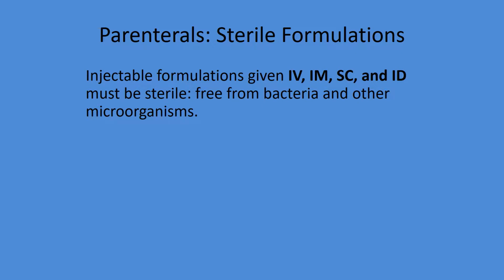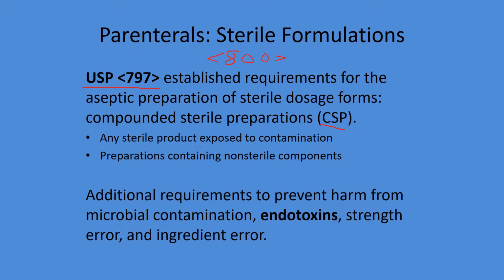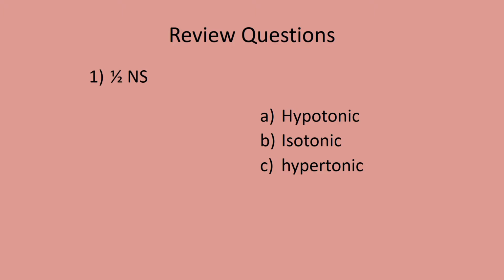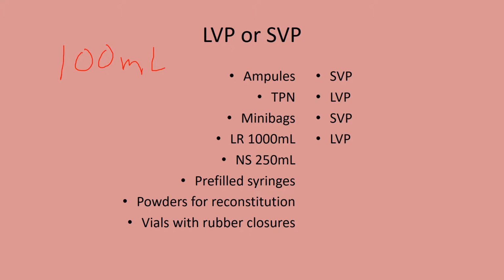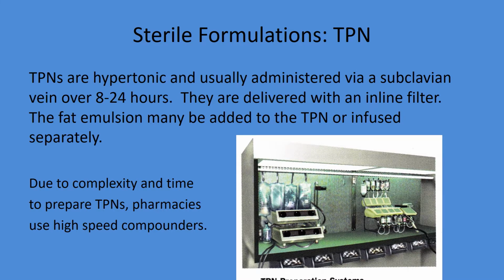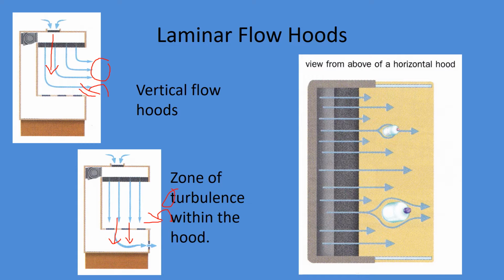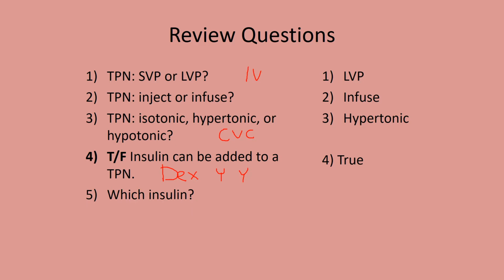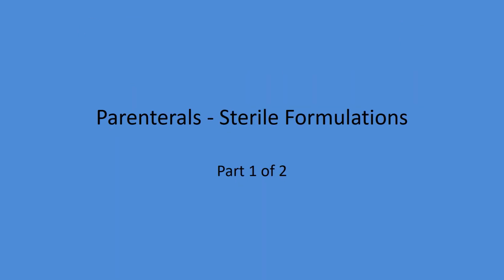Pharmacy Technician: Sterile Formulations Part 1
Learning Objectives:
1) Describe the differences between LVP and SVP solutions.
2) Explain the importance of using laminar air flow hood and aseptic technique.
3) Describe the use of administration sets and positive pressure pumps.
4) List and explain the factors that affect incompatibility.
5) Discuss the purpose of a quality assurance program.
6) Compare and contrast units of measurements unique to parenteral solutions.